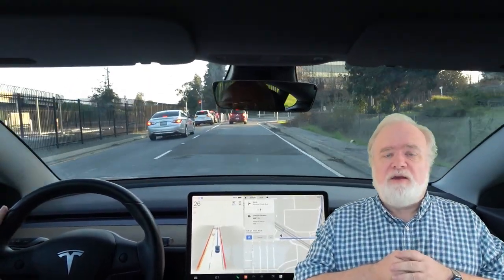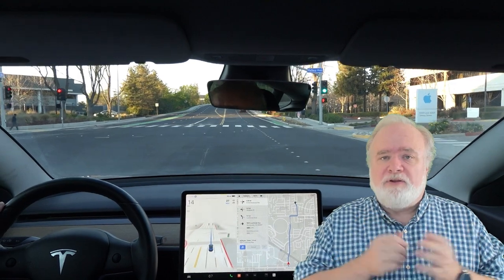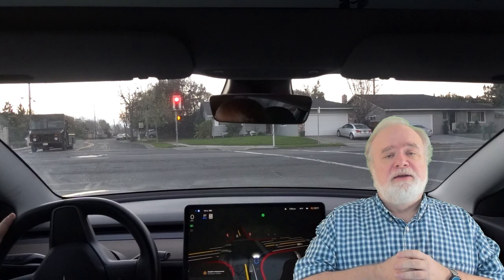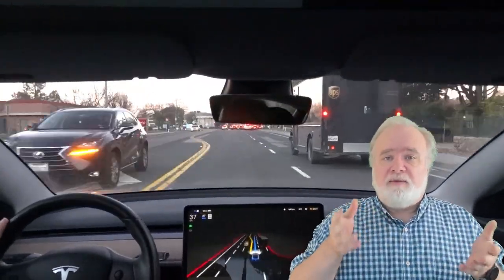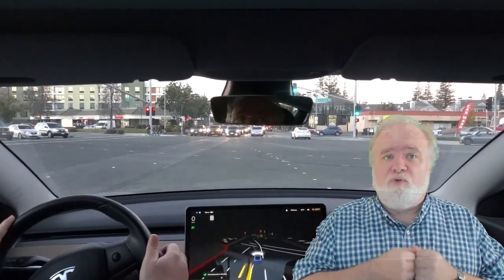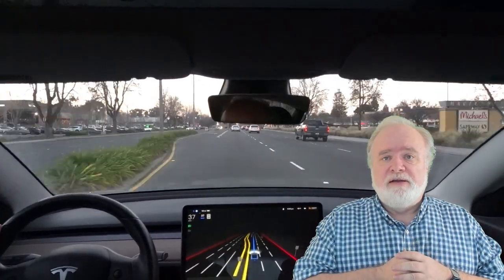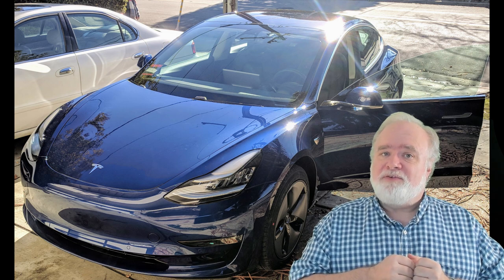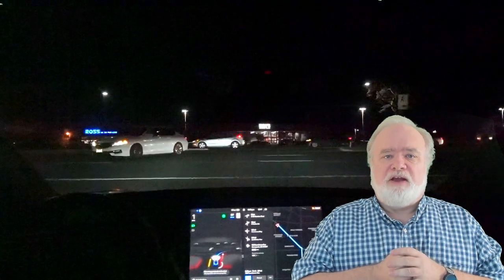Robocars.com Tesla 10.9 Review Update - 3 crash escapes at one intersection: Restore the master plan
And update to my earlier review, from the viewpoint of a self-driving consultant,  of Tesla FSD Prototype 10.8.   In a new route, I had to intervene to prevent a crash, 3 times at the same intersection.  (Many links below)  Also a section of how Tesla is ignoring its own master plan.

0:00 Introduction
0:42 Improvements from 10.8 review
2:12 New Drive
3:16 Bad Entrance
4:09 First Intervention
4:43 Story of buying my Tesla
5:40 Into Safeway
6:25 2nd Intervention
6:57 3rd Intervention
7:30 Why an "F" is kind
8:15 Not a Beta  yet
9:20 Tesla should follow the Tesla Master Plan